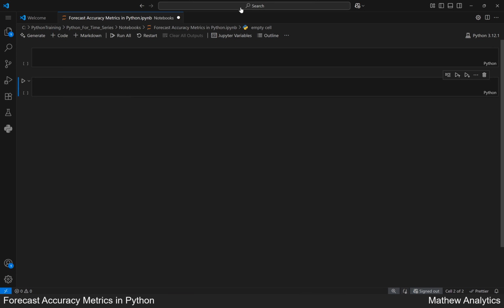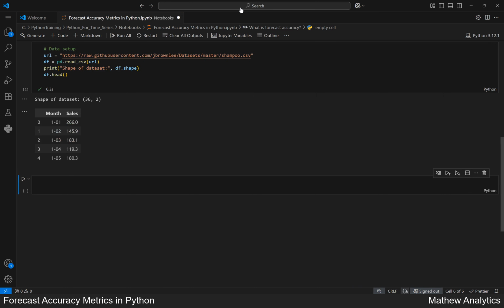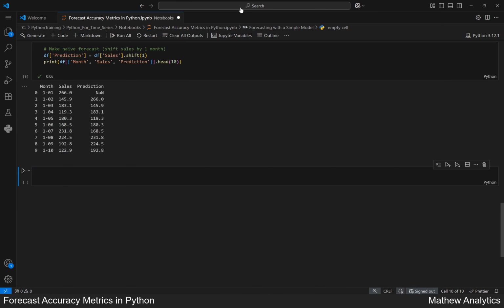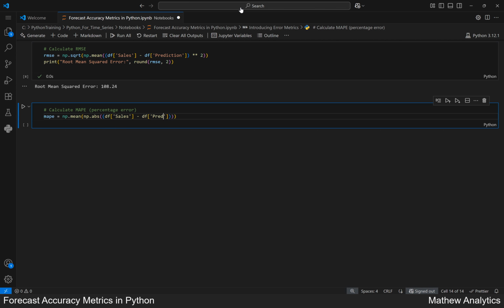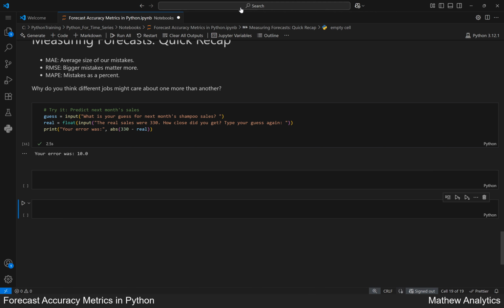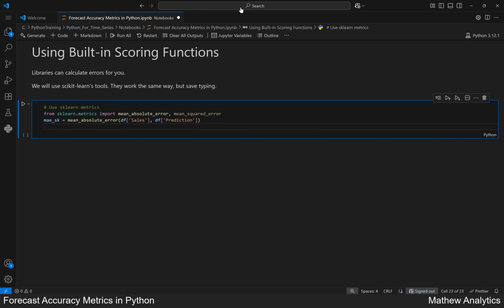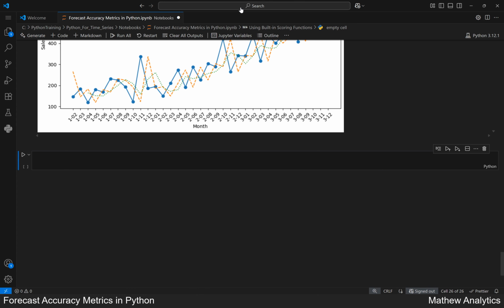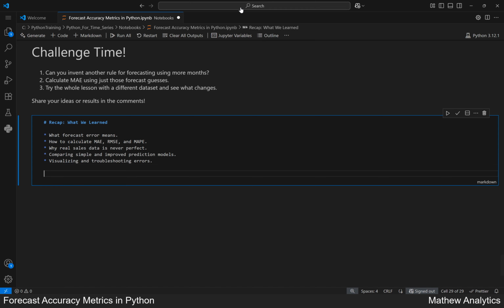Understanding 7 Key Forecast Accuracy Metrics for Evaluating Models in Python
This video offers a clear and practical guide to evaluating forecasting models using essential accuracy metrics in Python. Designed for those interested in data science and machine learning, the lesson covers:

- The significance of forecast accuracy in model evaluation
- Detailed explanations of common metrics including MAE, MSE, RMSE, and MAPE
- Step-by-step Python implementations using pandas and scikit-learn
- How to interpret metric results to enhance forecasting models
- Comparing metrics to select the best fit for various forecasting scenarios
- Strategies for managing time series data effectively
- Best practices for model evaluation and feature engineering

By the end of this tutorial, viewers will be equipped to confidently assess and improve their forecasting models with practical coding examples and theoretical insights.